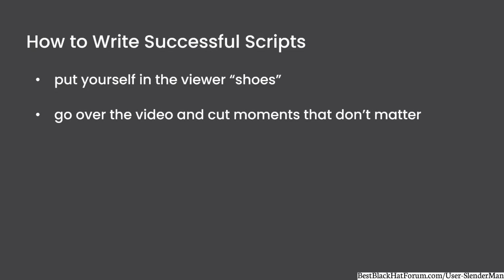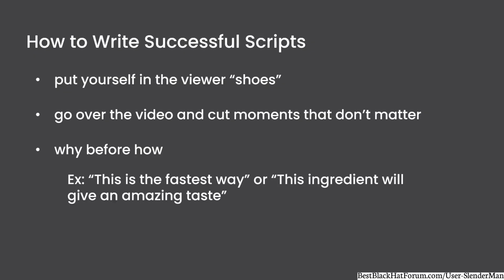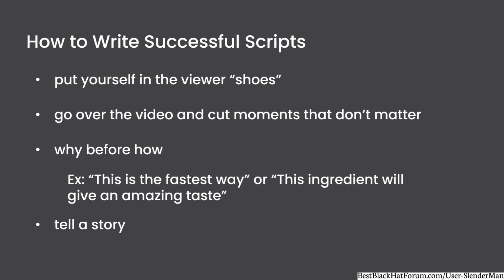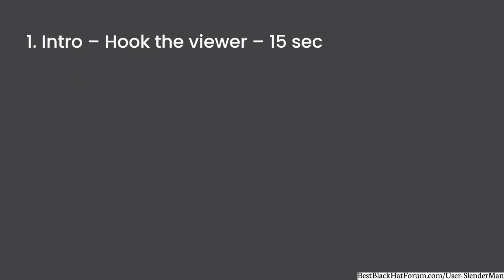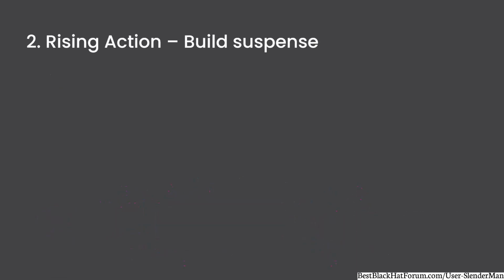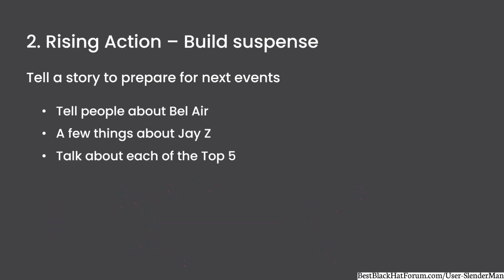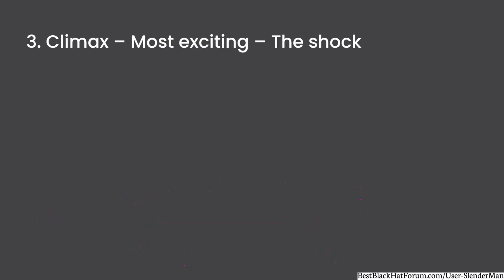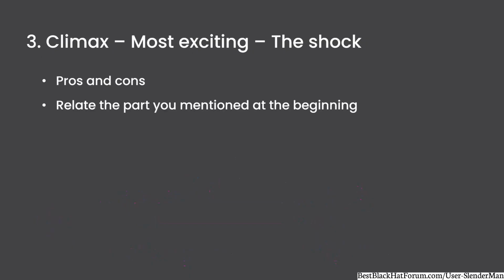18. How to make Money on without showing face